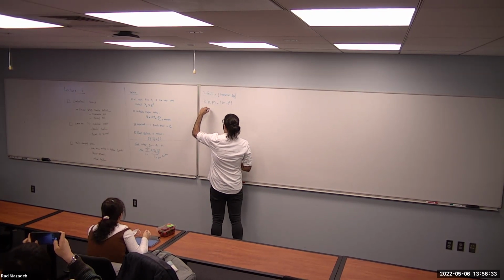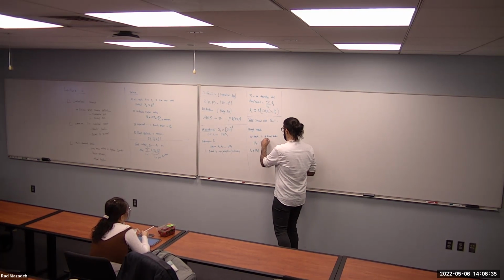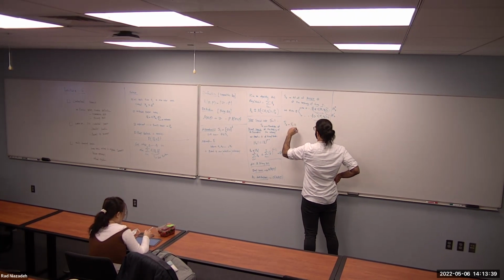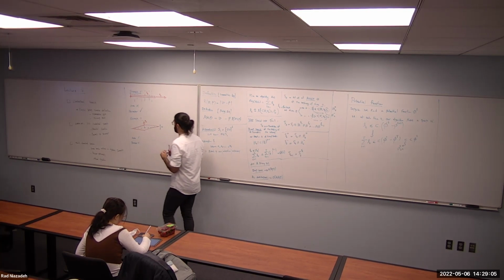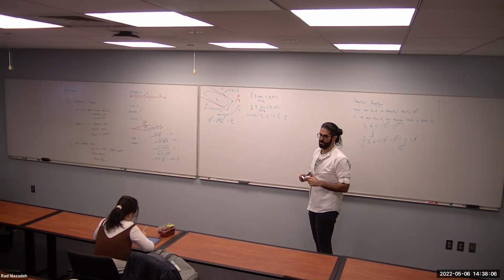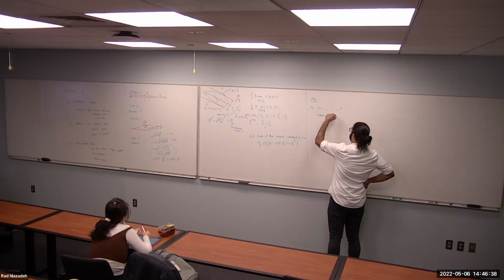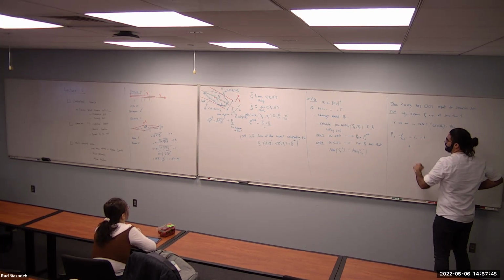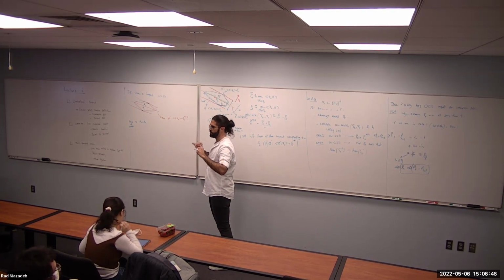Lecture 6 (Online Algorithms & Learning: Advanced Topics and Applications - Spring 2022)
Lecture 6: Contextual search and feature-based  dynamic pricing

Outline:
- Contextual search
     - Basic setup, definitions, and different loss functions
     - 2-dimensional contextual search with symmetric loss

- Optimal contextual search in higher dimensions
     - A few basic concepts from algebraic geometry
     - Steiner polynomials and intrinsic volume
     - O(d.log(d)) regret algorithms for symmetric loss
     - O(d.log(d)+ d.loglog(T)) regret algorithm for pricing loss